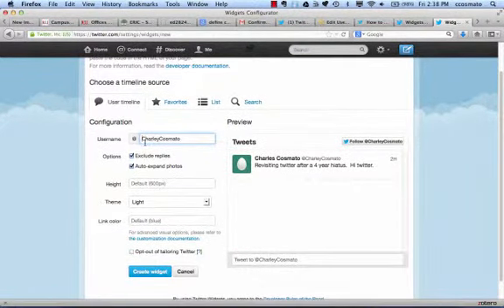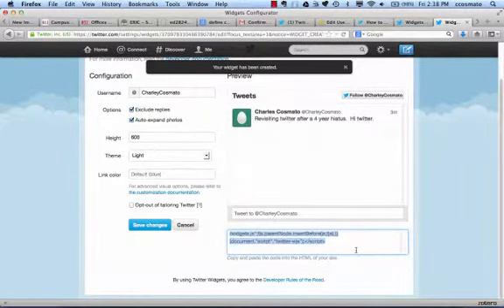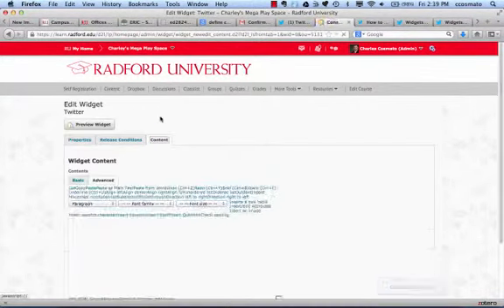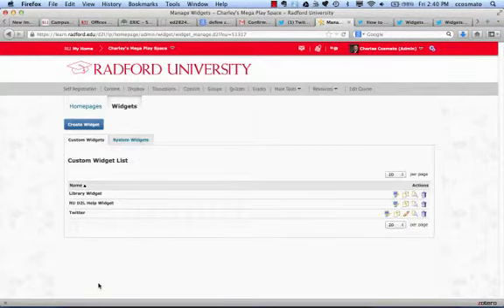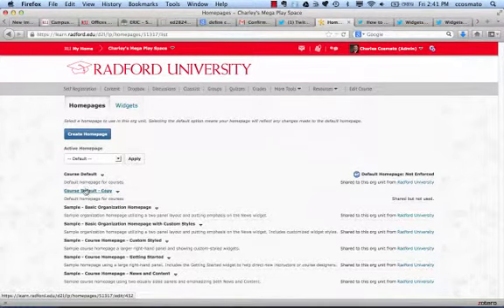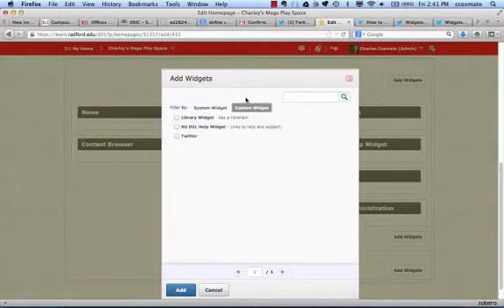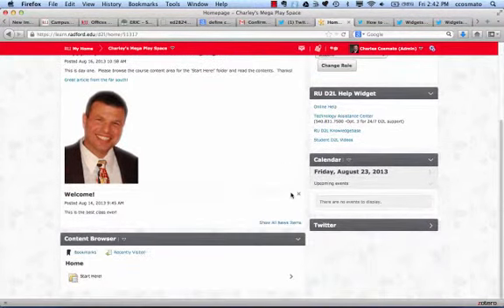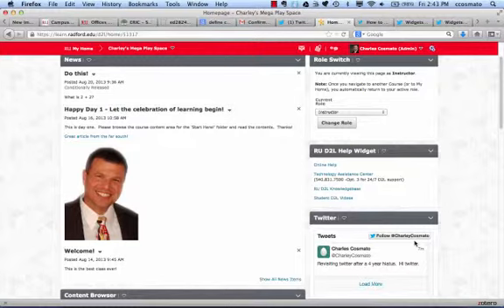Create a twitter feed widget in D2L